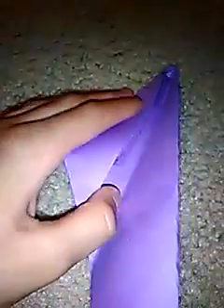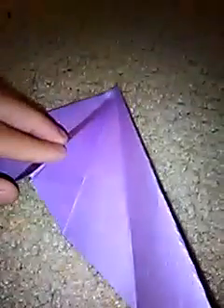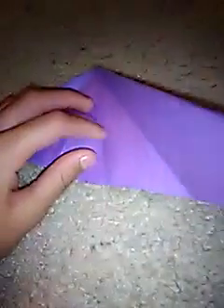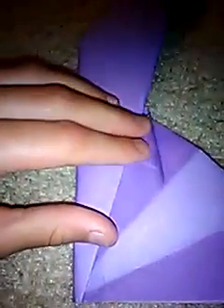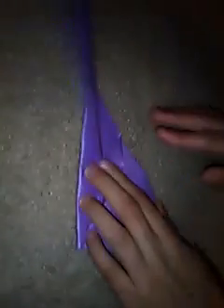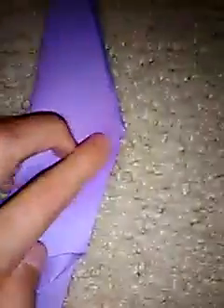How to make a tri star(triple star) part dos/2